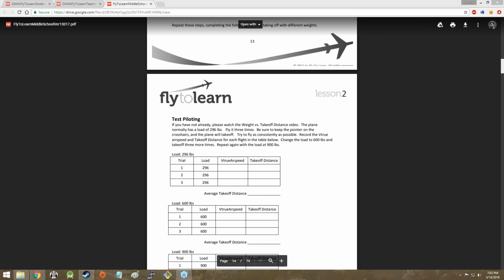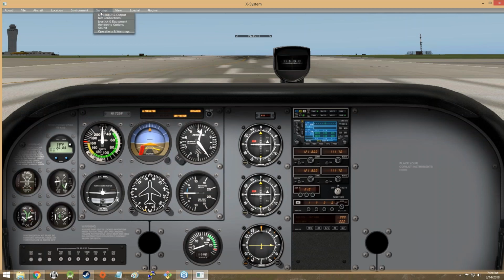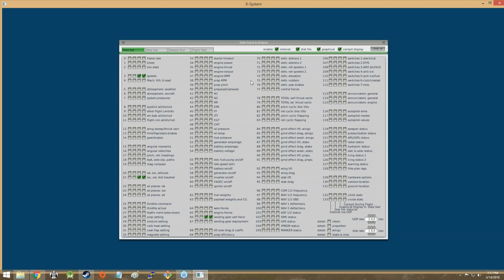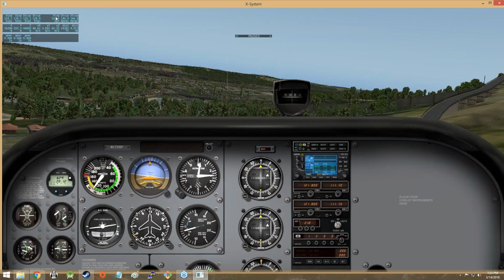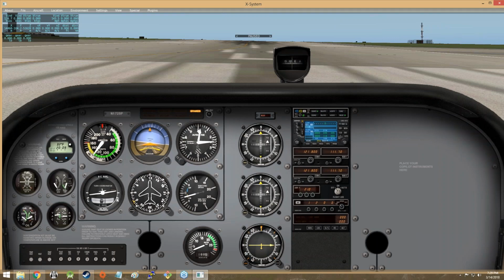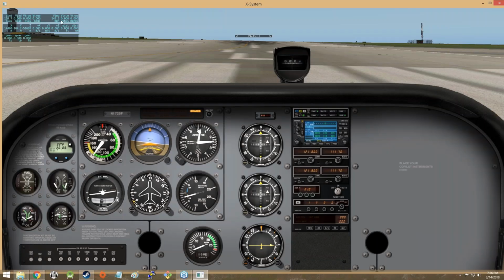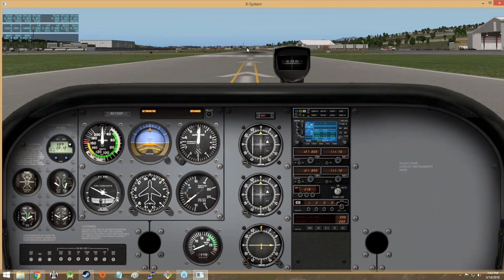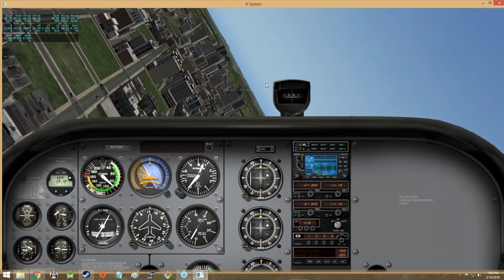03/14/18 YEOT Middle School - Learn to Fly Continued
Lesson 2, and lesson 3 Lift